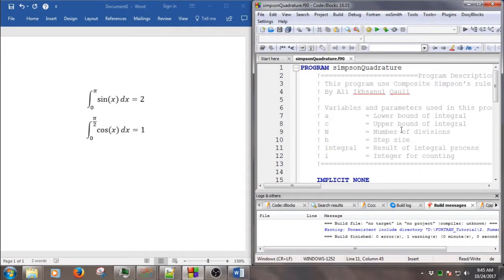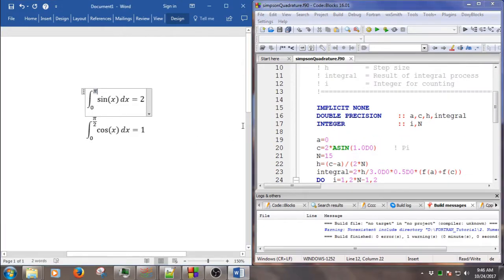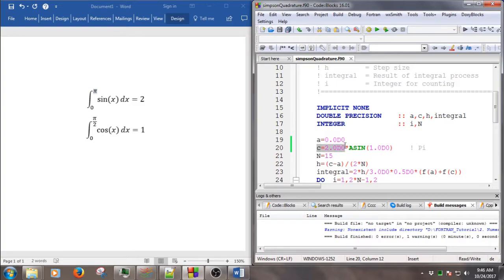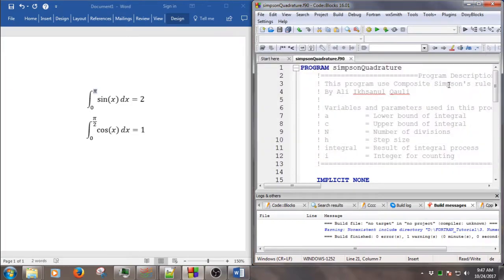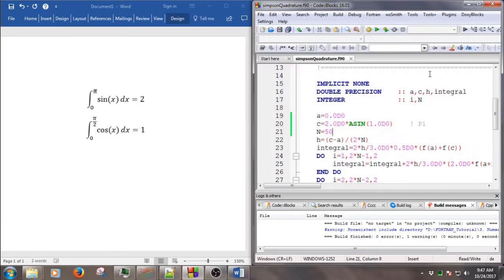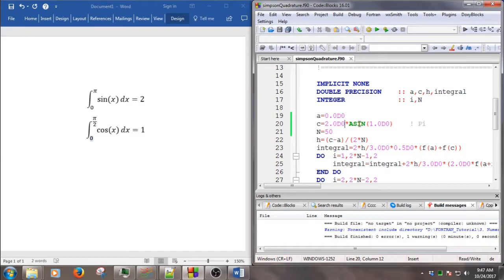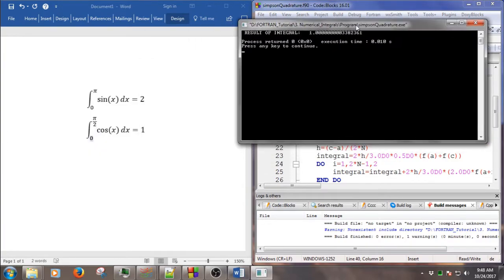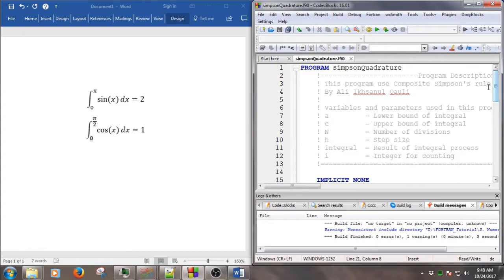Numerical Analysis with Fortran: Using Simpson Integral 1 Code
In this video, we will learn to modify and use the Fortran code of Composite Simpson Integral 1.